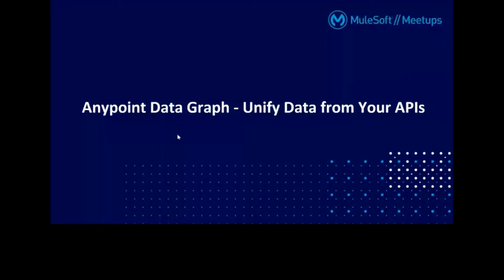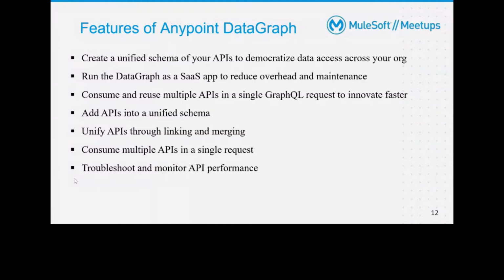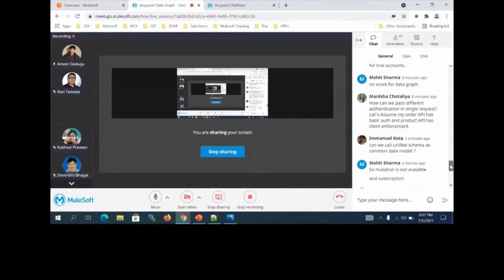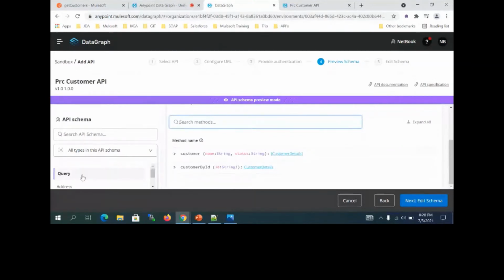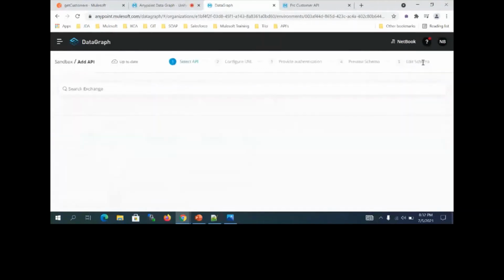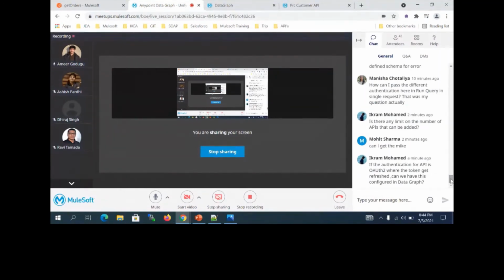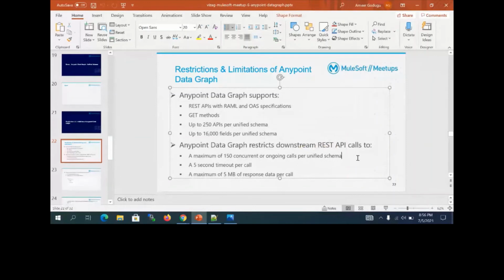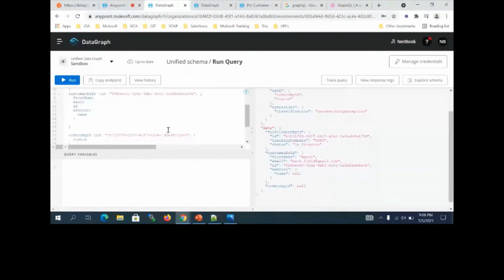Mulesoft Meetup | Vizag Mulesoft Meetup - DataGraph | NetBook | M01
Anypoint DataGraph is a web-based interface to unify and serve data from all your APIs. With DataGraph, you can reuse multiple APIs in a single request.